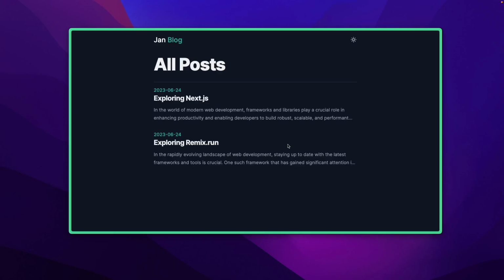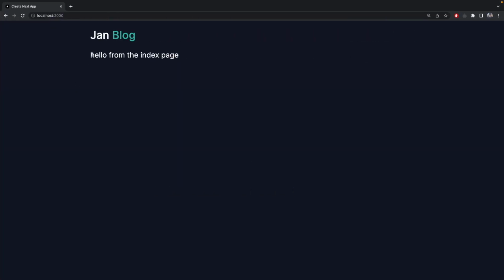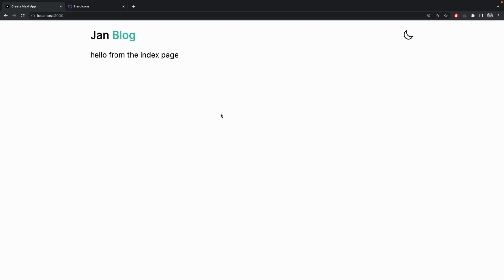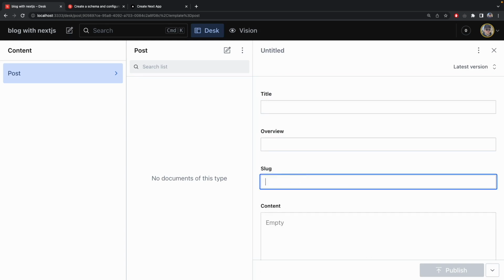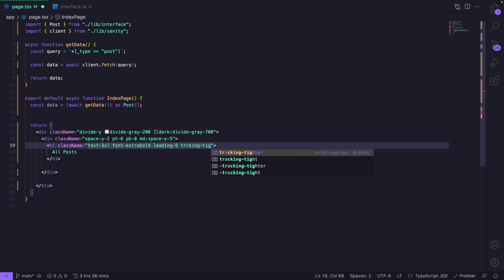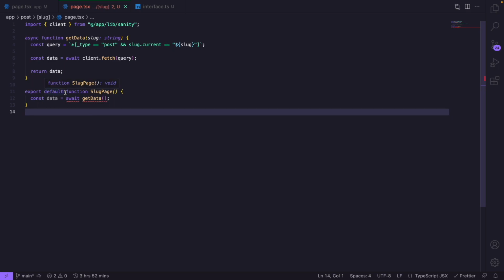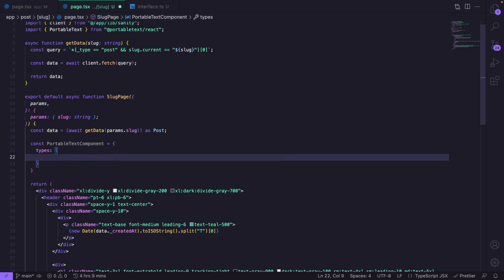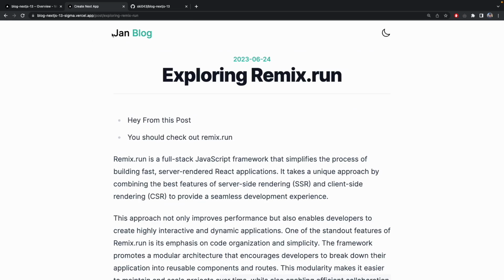Build and Deploy a Blog with Next.js 13 | React, Tailwind.css, Sanity.io | Tutorial 2023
Learn how to build and deploy a modern blog using Next.js 13, React, Tailwind.css, and Sanity.io in this tutorial. Discover the step-by-step process and powerful technologies needed to create a dynamic and visually appealing blog in 2023.

Timestamps
00:00 Intro
00:25 Demo
01:05 Installation
03:10 Coding Application
19:10 Sanity.io Setup
33:00 Coding Application
01:00:00 Deployment